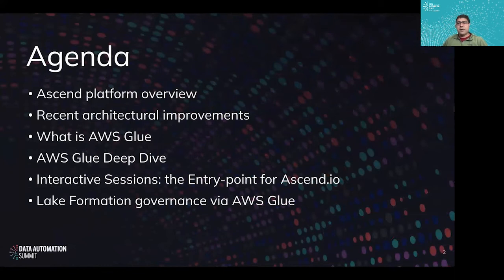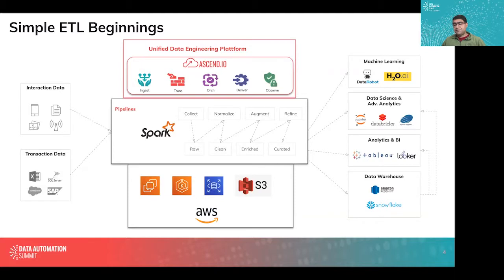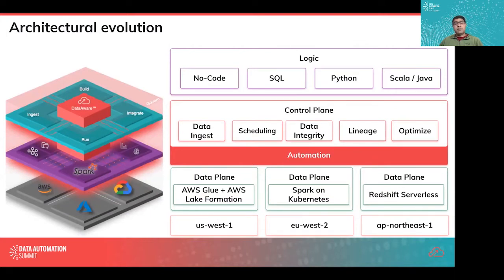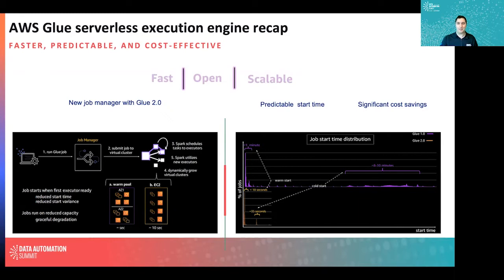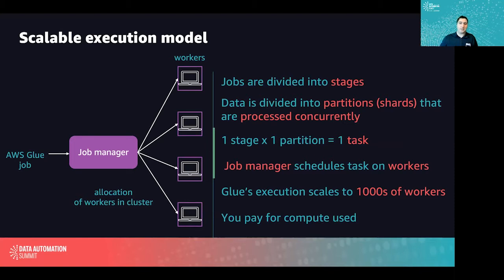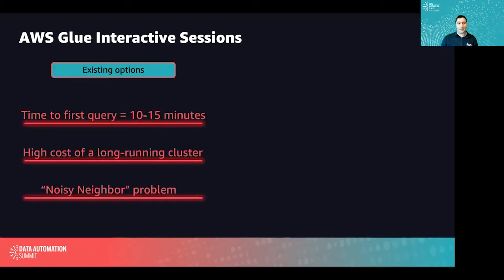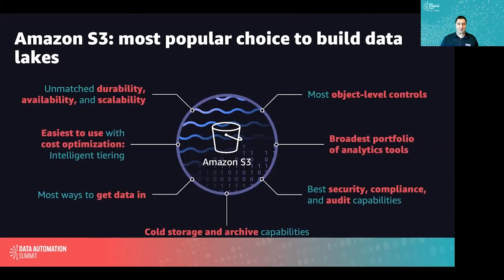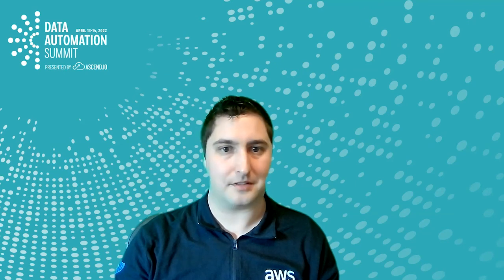Ascend Powered by AWS Glue with Zach Mitchell of AWS and Nandan Tammineedi of Ascend.io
Event Details:
2022 Data Automation Summit
Speakers: Zach Mitchell, Senior Big Data Architect at AWS and Nandan Tammineedi, Tech Lead at Ascend.io
Track: Automation at Amazon Web Services